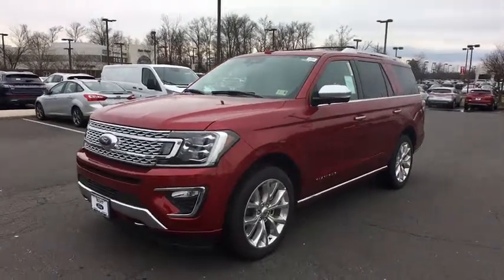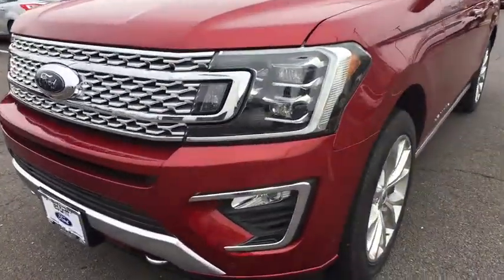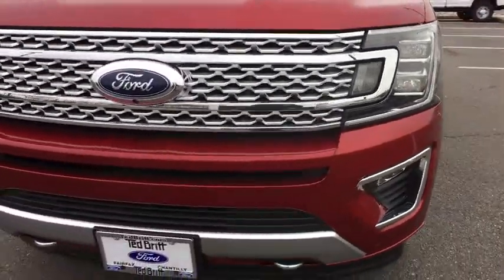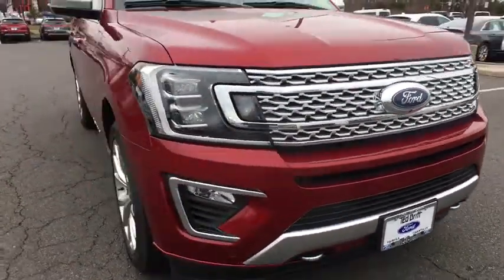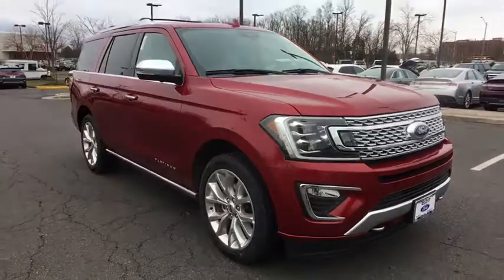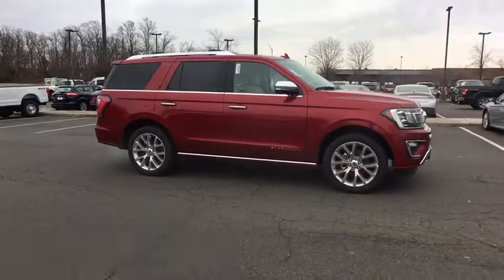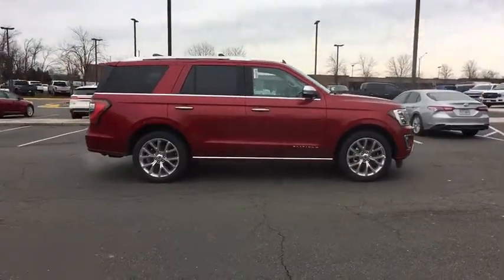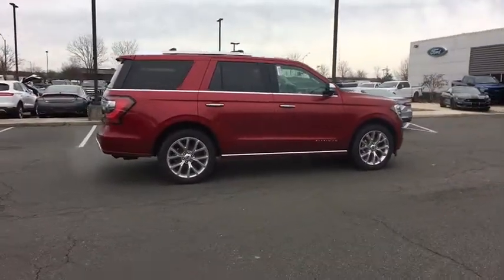2019 Ford Expedition Chantilly, Leesburg, Sterling, Manassas, Warrenton, VA C90208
Ruby Red N 2019 Ford Expedition available in Chantilly, Virginia at Ted Britt Ford Lincoln. Servicing the Leesburg, Sterling, Manassas, Warrenton, VA area.